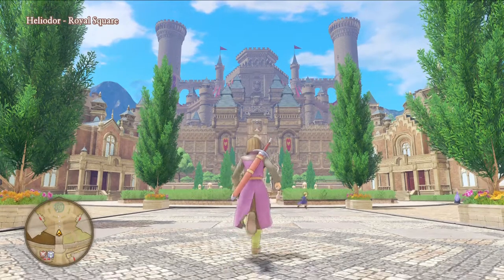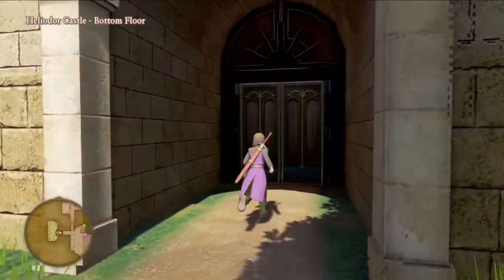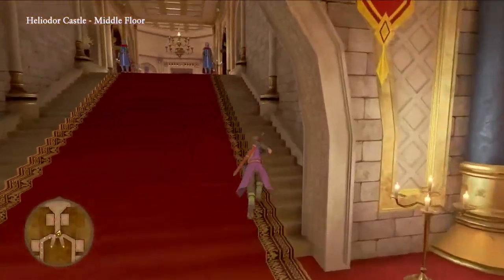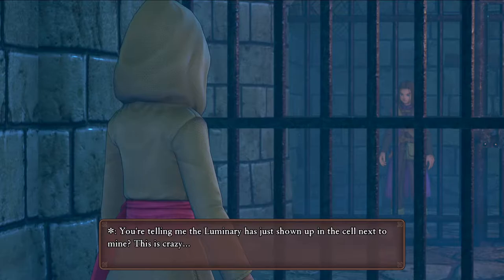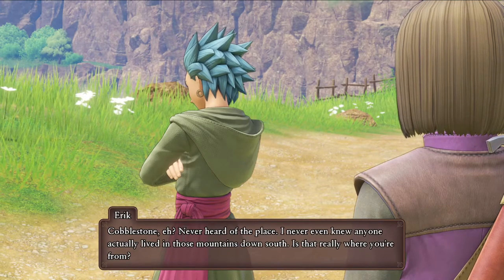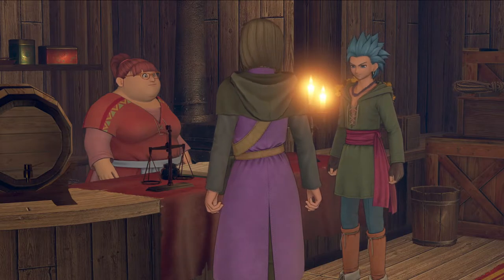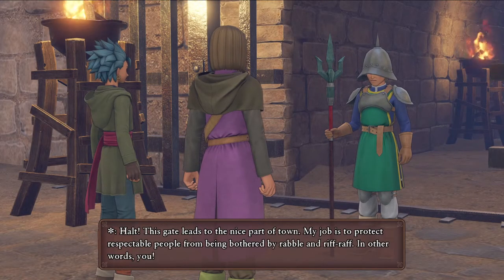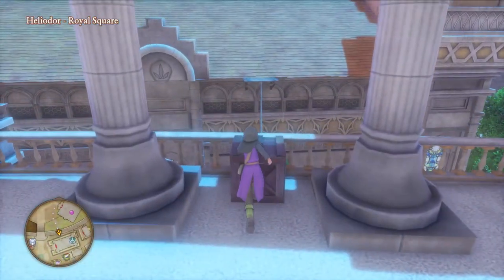First Ally - Dragon Quest XI Part 2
In today's episode we get accused of being the bad guy by the king and get thrown into the dungeon and finally meet our first party member.

DRAGON QUEST XI S is the last entry in the legendary RPG series from creator Yuji Horii, character designer Akira Toriyama and composer Koichi Sugiyama. This eleventh main entry is a completely standalone experience that features new characters, a beautifully detailed world, finely tuned turn-based combat, and an immersive story that will appeal to longtime fans and franchise newcomers alike. After its release in Japan, DRAGON QUEST XI won multiple gaming awards and received critical praise, including PlayStation’s Platinum Prize and a perfect 40/40 score from Famitsu (an influential video game publication in Japan).